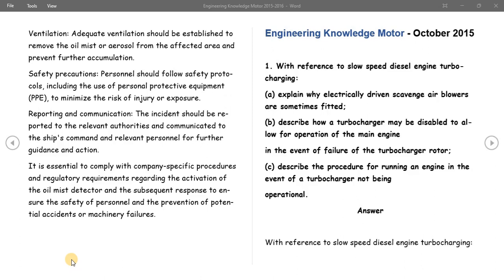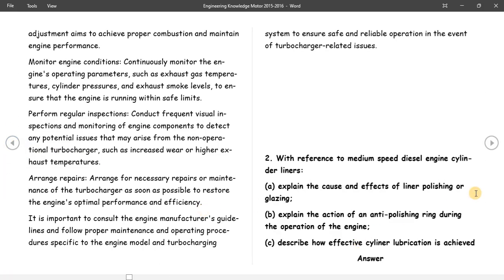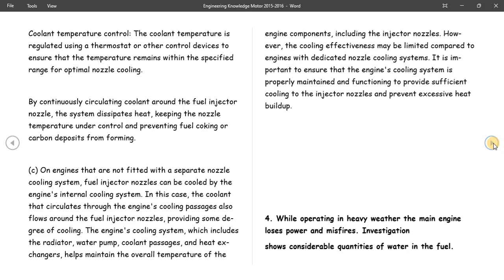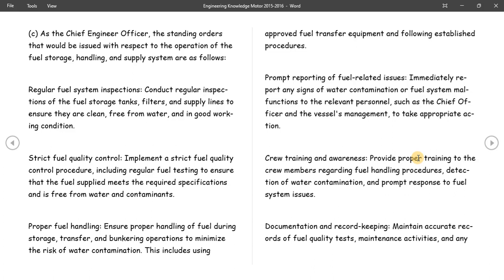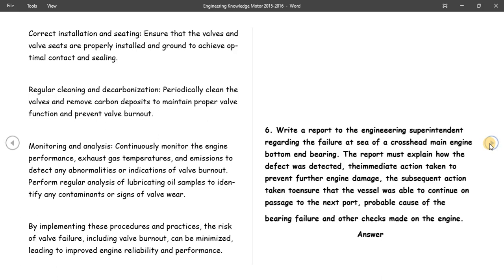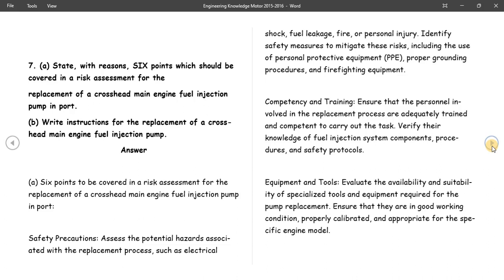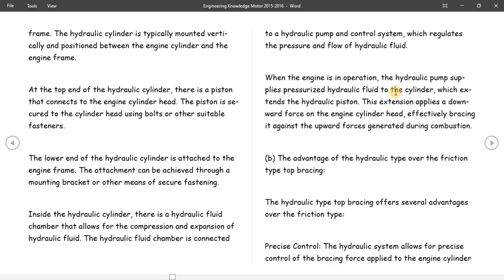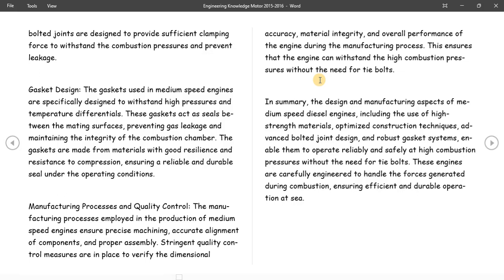October 2015 Engineering Knowledge Motor Past question Detailed Solution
CERTIFICATES OF COMPETENCY IN THE MERCHANT NAVY MARINE ENGINEER OFFICER
EXAMINATIONS ADMINISTERED BY THE SCOTTISH QUALIFICATIONS AUTHORITY ON BEHALF OF
MARITIME AND COASTGUARD AGENCY MANAGEMENT LEVEL ENGINEER